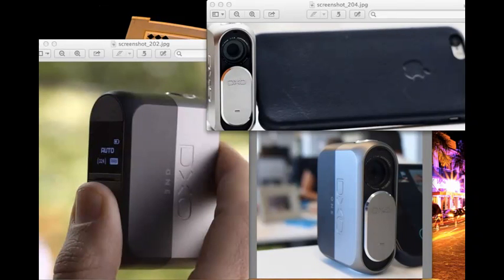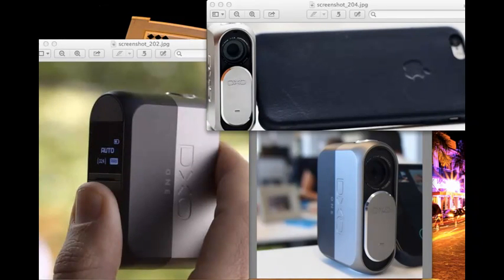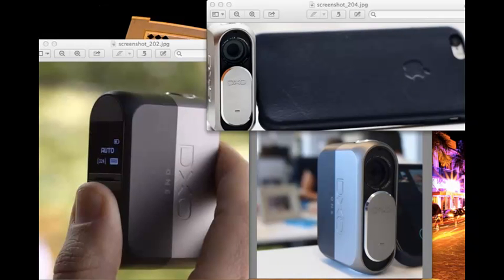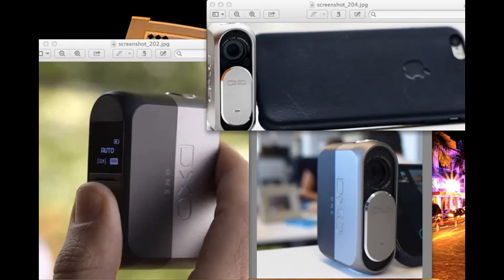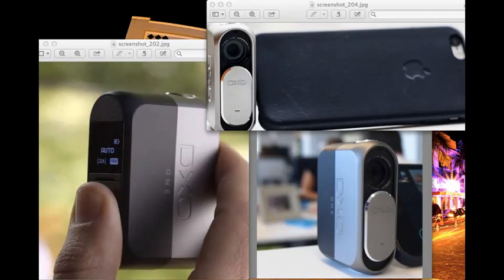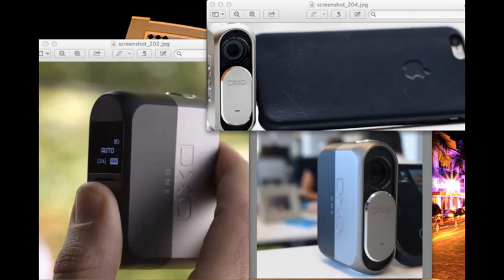Angry Photographer: DXOMark selling a new "camera". Truth on a BIG LIE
Angry Photographer: DXOMark selling new "camera". Truth on a BIG LIE